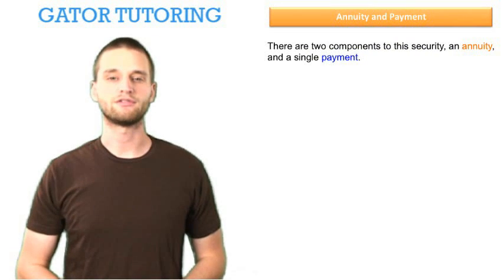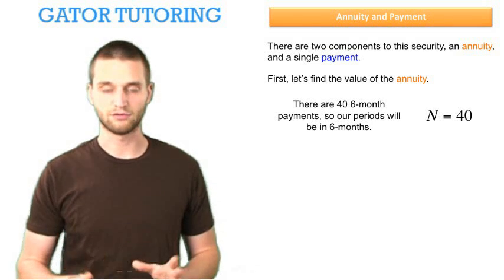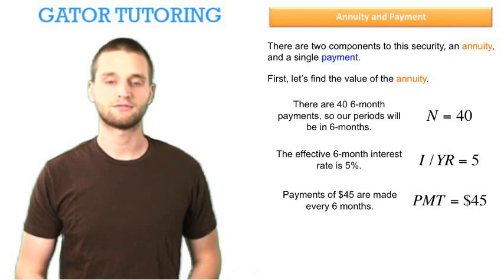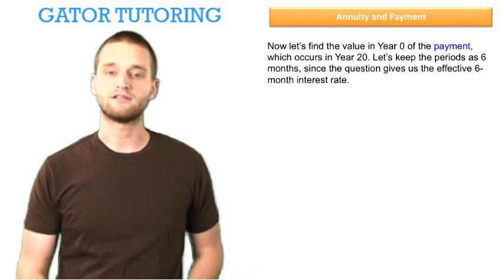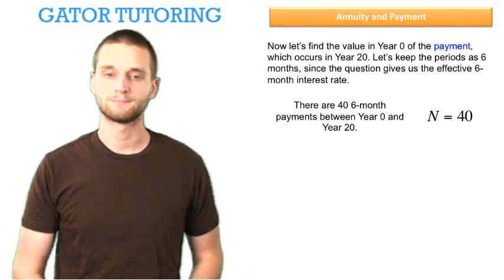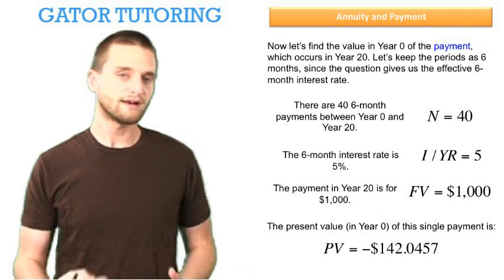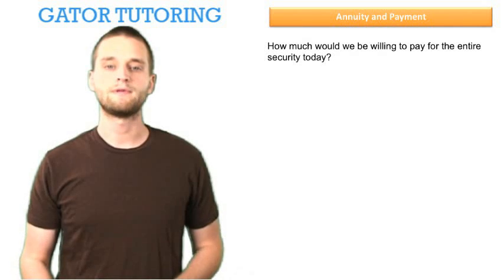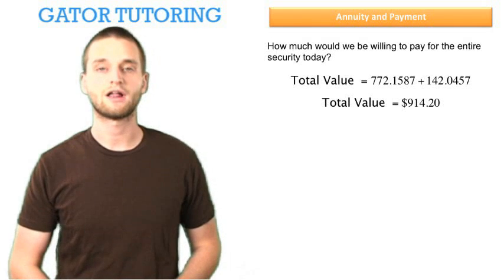FIN3403 AnnuitiesandSum 08FallE1 25